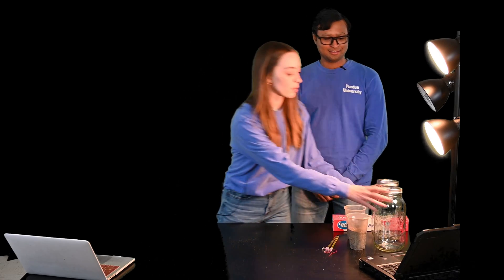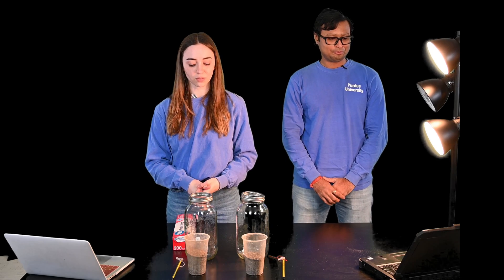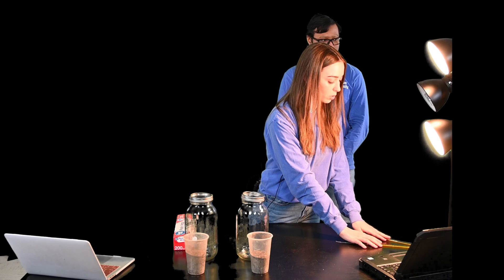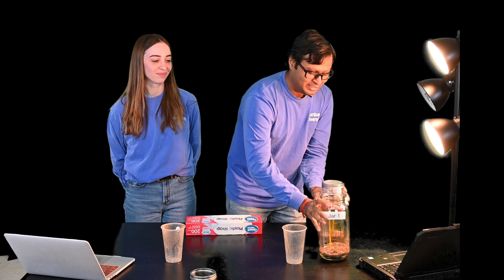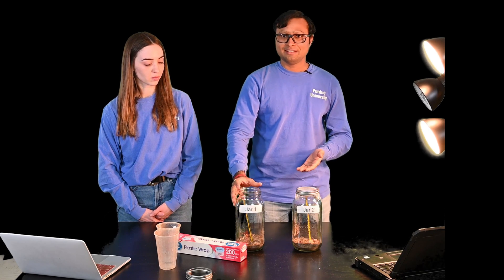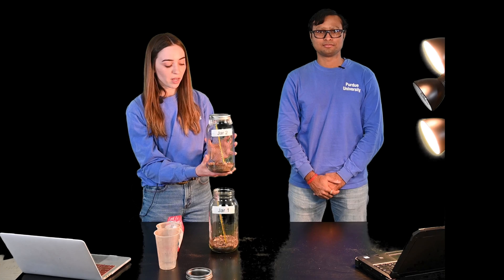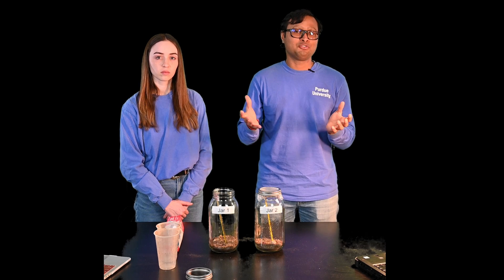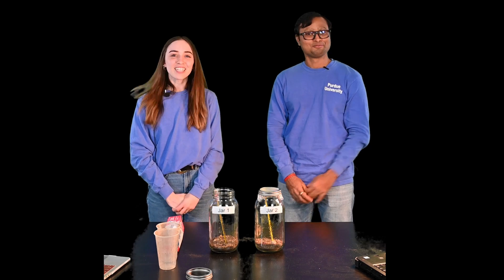Exploring the Greenhouse Effect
To use the data sheet in the video go to this